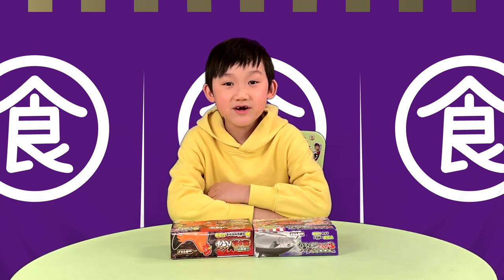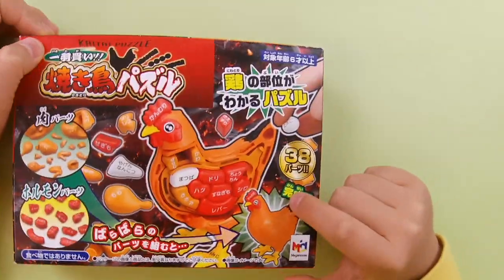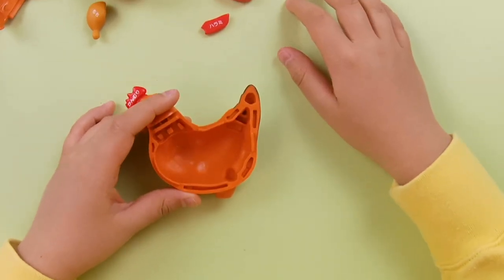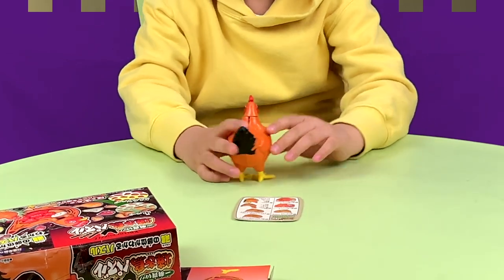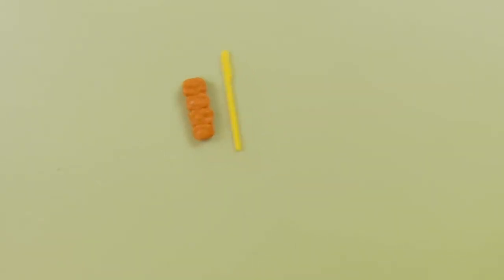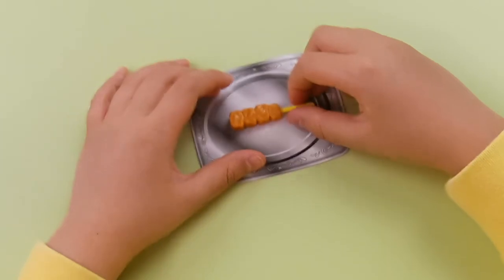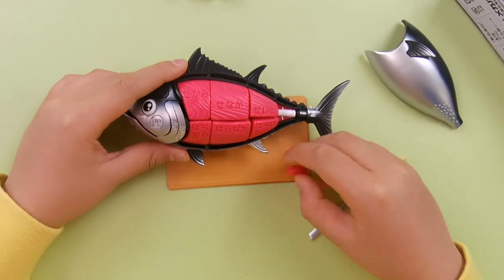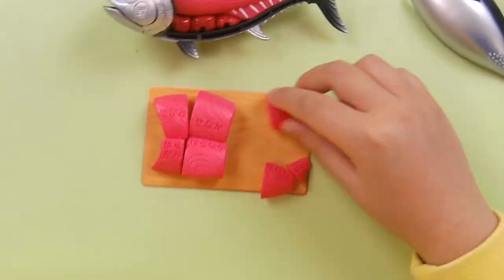What's For Dinner? MegaHouse 3D Puzzle Challenge Part 2 - 焼き鳥 Grilled Chicken and 本マグロBluefin Tuna!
As promised, here come two more 3D puzzles from MegaHouse! Again they are of very good quality and tons of fun to put together. I would say the design is a big step up from the Beef puzzle, as the chicken and tuna can be presented as a complete figure without parts falling out.  They look very nice with/without the shell on.

For my viewers, use this promotion code on their website and take $5.00 off instantly "YT5OFF1". ENJOY!